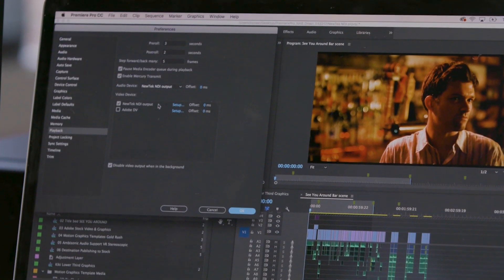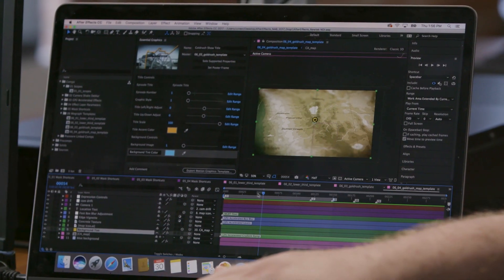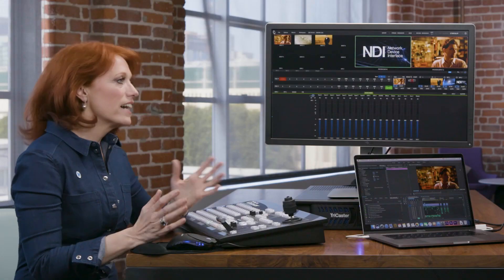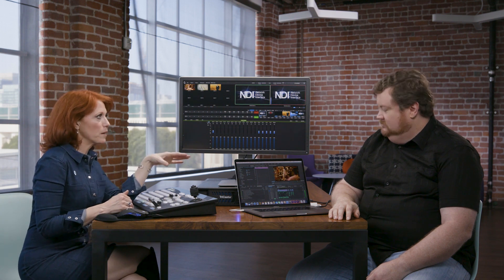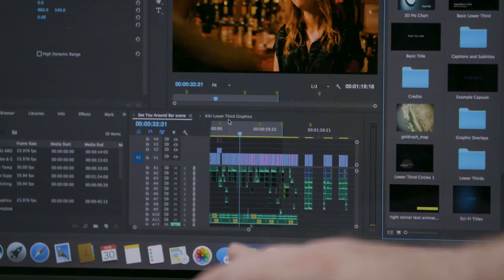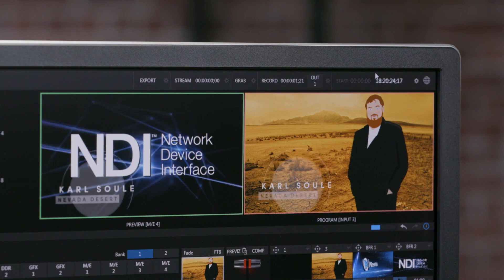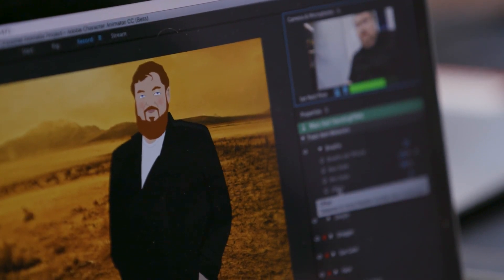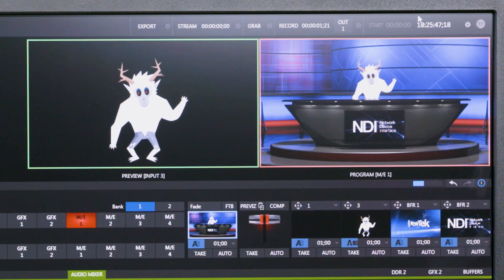NewTek NDI for Adobe CC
Send the live video output of Adobe Premiere, After Effects and Character Animator to the screen of any computer on your network with NewTek NDI for Adobe CC. With the free NDI Tools pack from NewTek, you can do all this plus share your desktop, generate video test patterns, monitor live video, manage access and much more.